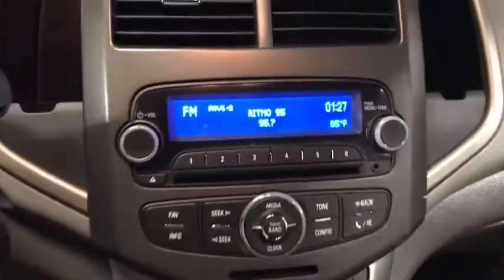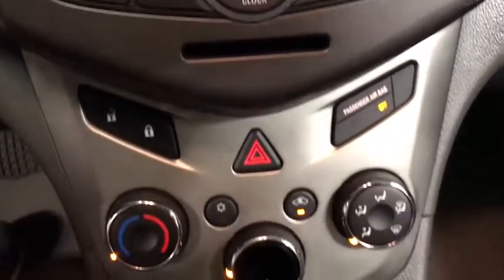2015 Chevrolet Sonic Miami Shores, Aventura, Miami Beach, Miami Lakes, Miami, FL P1060A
Ashen Gray Metallic Used 2015 Chevrolet Sonic available in Miami Shores, Florida at Tropical Chevrolet. Servicing the Aventura, Miami Beach, Miami Lakes, Miami, FL area.

Tropical Chevrolet
8880 Biscayne Blvd

Ashen Gray Metallic 2015 Chevrolet Sonic LT FWD 6-Speed Automatic ECOTEC 1.8L I4 DOHC VVTbrbr25/35 City/Highway MPGbrbrAwards:br  * JD Power Automotive Performance, Execution and Layout (APEAL) Study, JD Power Initial Quality Study   * 2015 IIHS Top Safety Pick built after February 2015   * 2015 KBB.com 10 Coolest New Cars Under $18,000brbrbrReviews:br  * The 2015 Chevy Sonic sedan and hatchback are cute, fun to drive, extremely good on gas, priced to sell, and full of features younger buyers covet (like built-in Wi-Fi). Cool colors and a very high-end looking interior should help seal the deal. Source: KBB.combr  * Powerful optional turbocharged engine; comfortable and spacious cabin; generous amount of features; fun to drive. Source: Edmundsbr  * Built in the USA, the 2015 Chevrolet Sonic is the second-smallest to wear the bow-tie badge but its abilities are far from diminutive. The Sonic delivers fuel economy equal to or better than its rivals and driving dynamics that range from comfortably nimble to downright sporty. It offers loads of great standard features such as Bluetooth, air conditioning, and audio controls on the steering wheel. The MyLink infotainment system that allows for control of cell phone-enabled apps is available on LS and LT models, and standard on LTZ and RS. A rear-vision camera is available on the LT, and comes standard on the LTZ and RS models. Plus, you can get an available advanced safety package with Lane Departure Warning and Forward Collision Alert. Further, the LT Promotional Package includes a power sunroof, MyLink radio, and front fog lights. Around town and on the highway, the 2015 Chevy Sonic sets a new standard for subcompact driving refinement, driving more like a bigger, pricier car. One of the front-wheel-drive Sonic's best tricks is how it manages to deliver both segment-leading highway manners with impressive road-holding abilities. Inside the 2015 Chevy Sonic is a mix of conservative design with a touch of motorcycle inspiration in the form of a compact gauge cluster with a digital speedometer. In addition, check out the sporty RS that includes a stiffer suspension, leather seats and unique 17-inch wheels. The 2015 Chevy Sonic is the quietest and most composed subcompact car you can buy. Combined with more conventional styling than some of its key competitors, the Sonic is destined to become a mass-market favorite. Source: The Manufacturer Summary